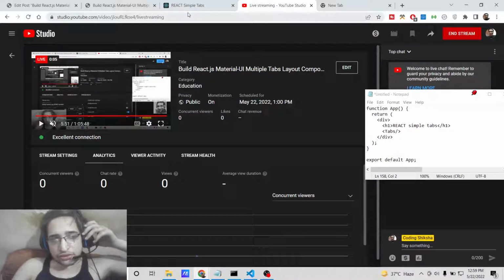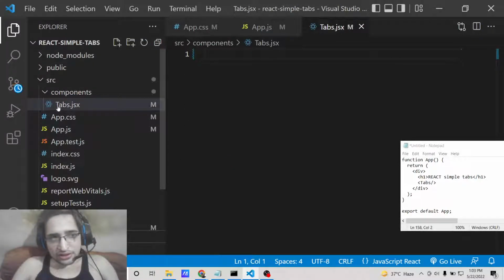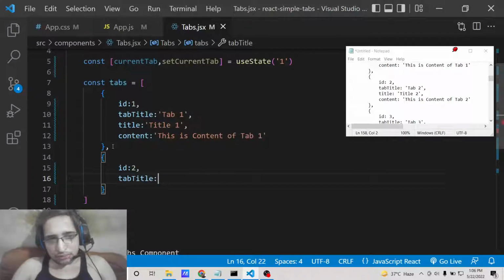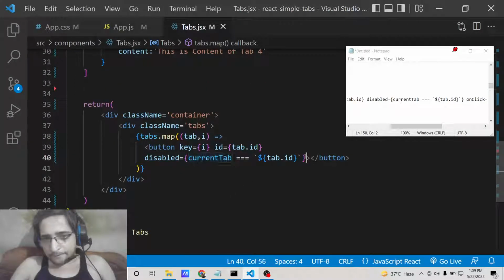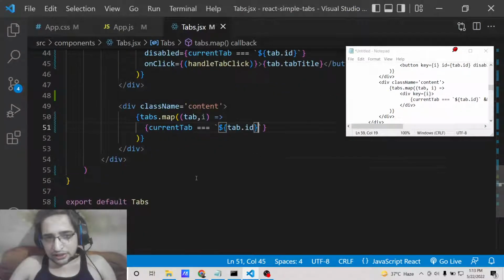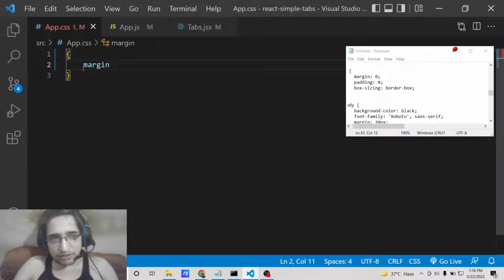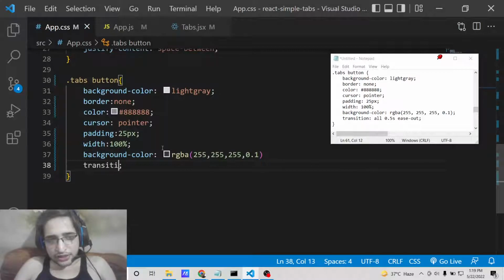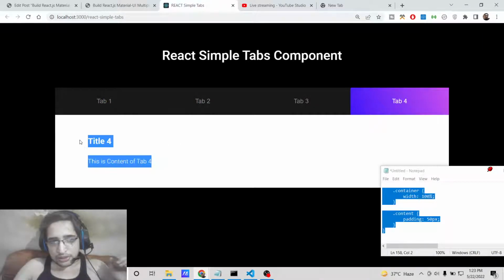Build React.js Material-UI Multiple Tabs Layout Component Using Array of Objects in JSX & Javascript